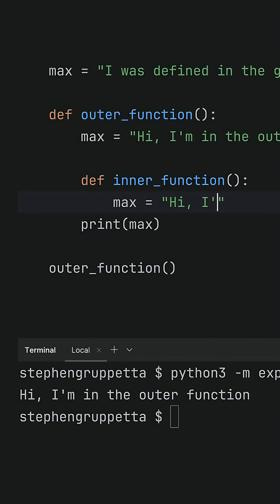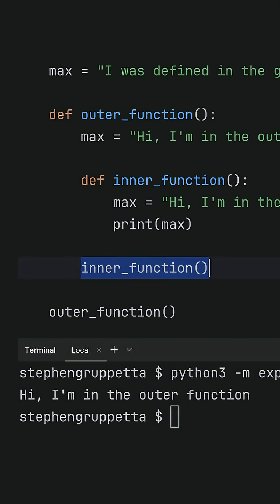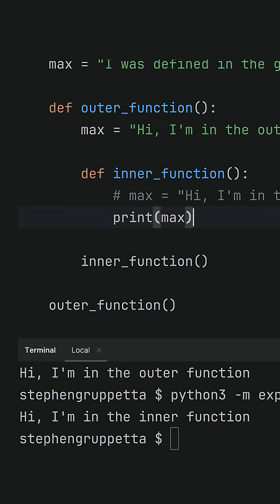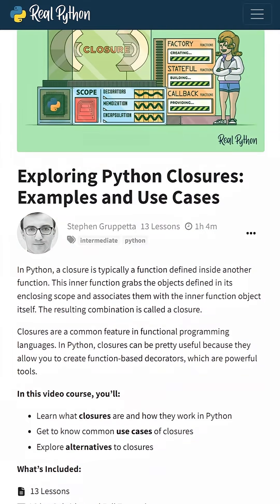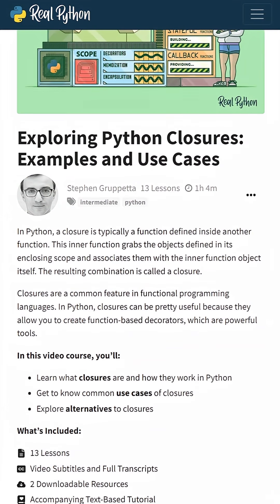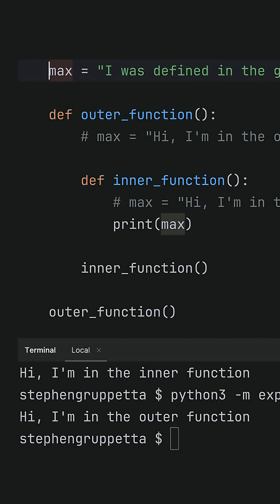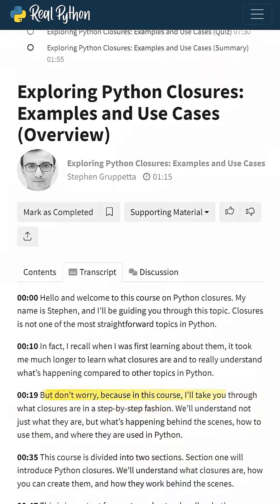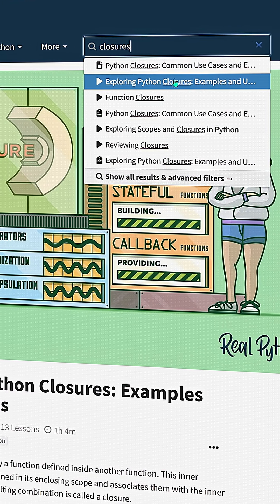Master Python Closures With Real-World Use Cases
👉 Ready to go deeper? Courses & membership